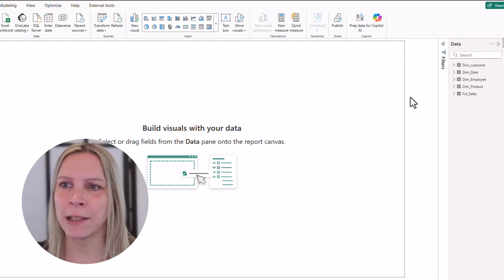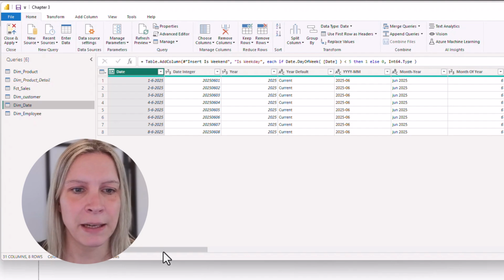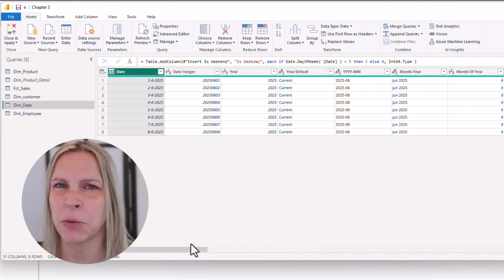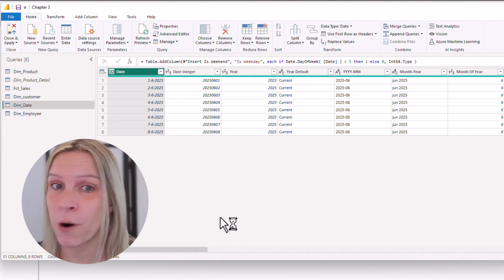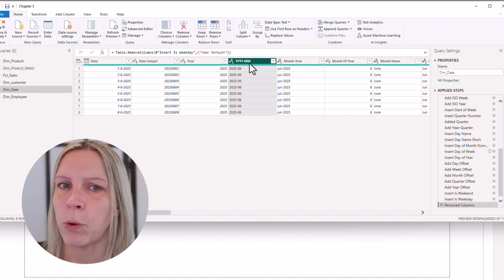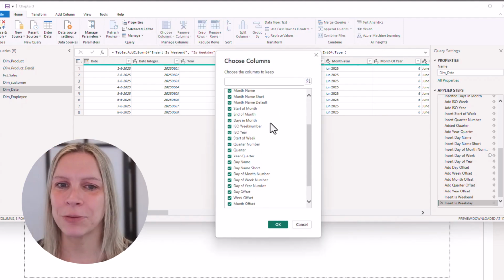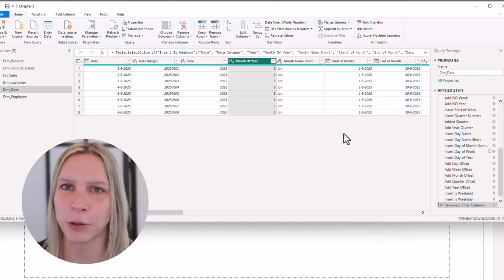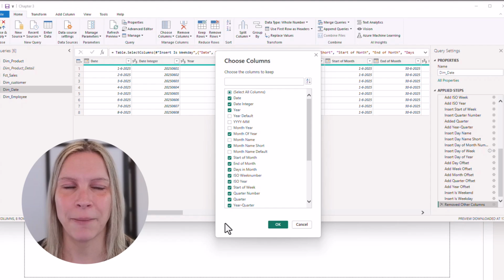Choose columns in Power Query - Power BI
Tired of manually right-clicking and removing columns in Power Query?
In this super quick Power BI tip, I’ll show you a much faster way to select exactly the columns you want to keep: using the Choose Columns button.
I didn’t know about this for the longest time, and it would have saved me so much time!

⏰ TIMESTAMPS
00:00 Introduction
01:08 Choose Columns in Power Query
01:24 Choose columns in the applied steps